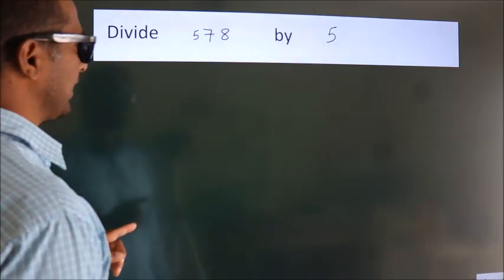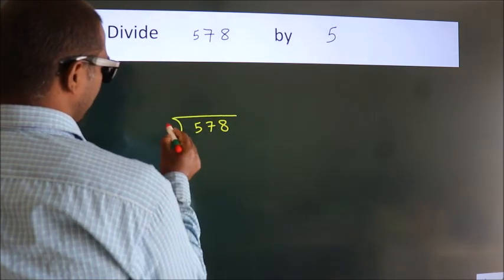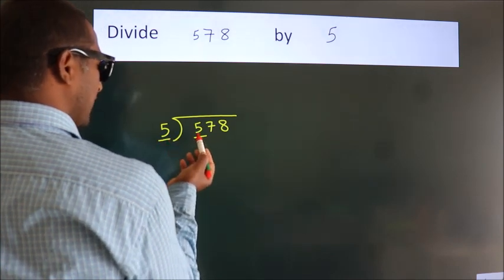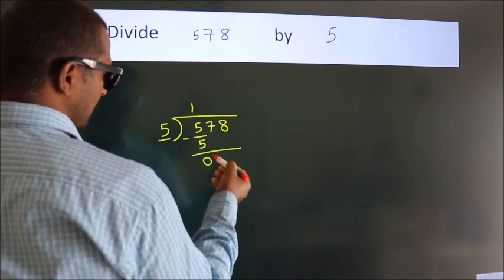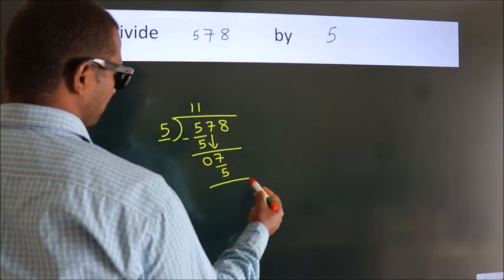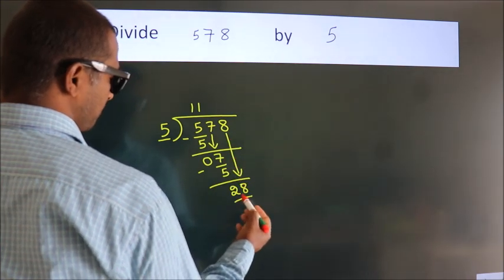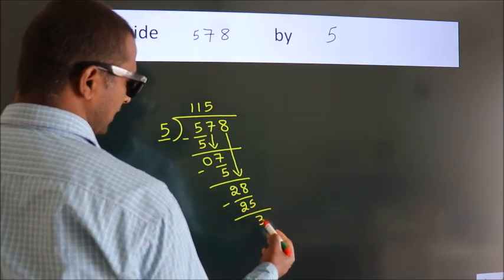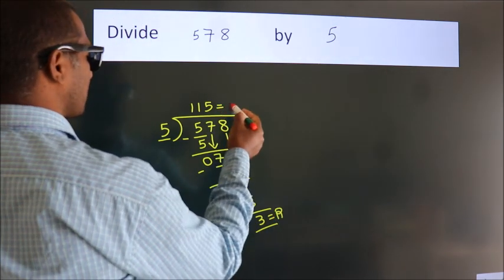Divide 578 by 5